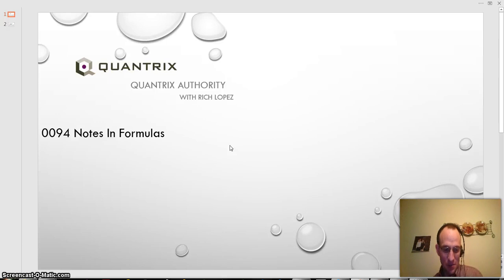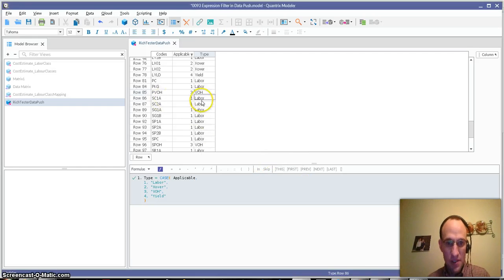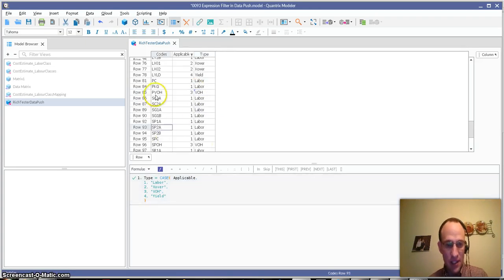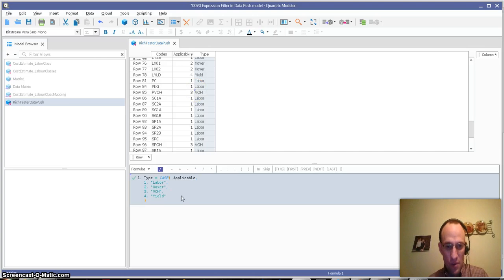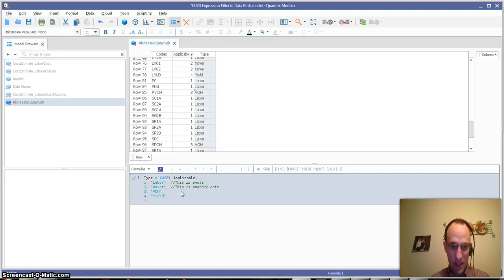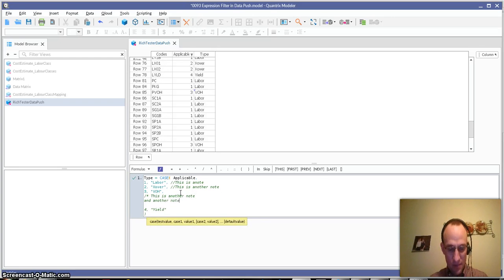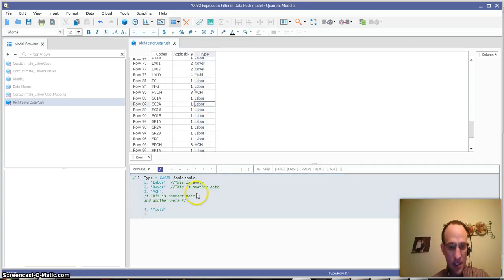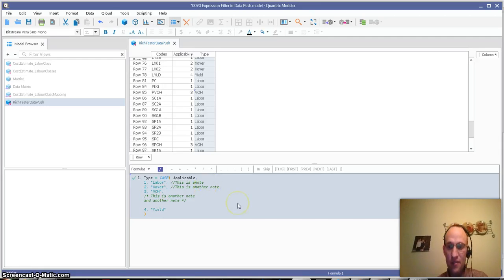Learn Quantrix Modeler: Notes In Formulas Episode #0094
Learn Quantrix Modeler: Notes In Formulas Episode #0094.  You have something you want to point out or to be sure to remember about one of your formulas.  Use these methods to help you remember.